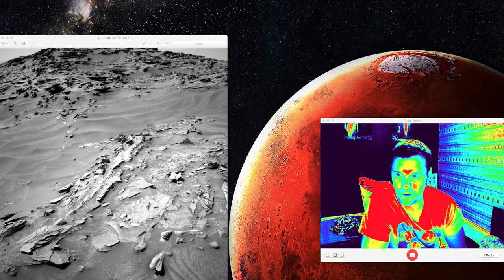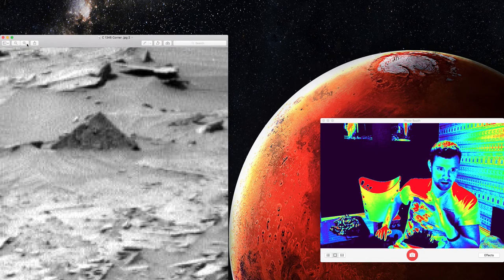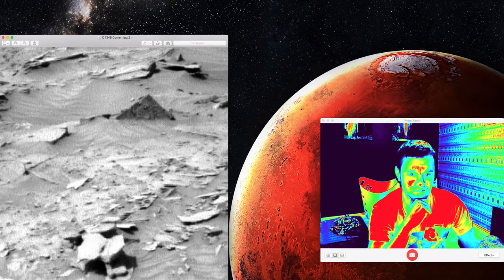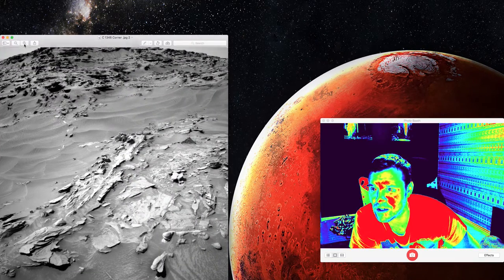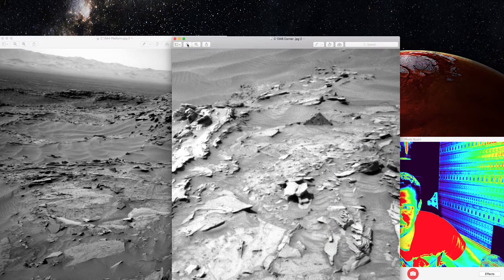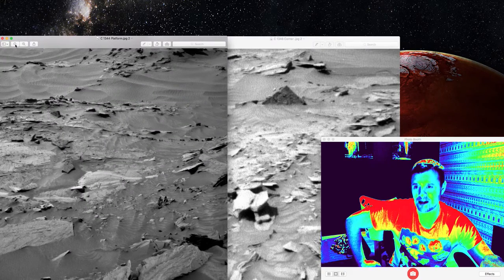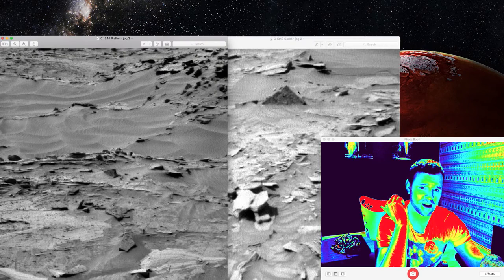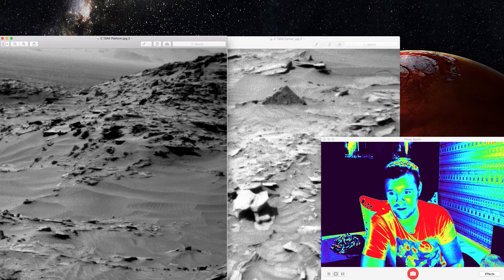Mars Destroyed Structure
Clear sign of destroyed structure on Mars with a Huge block